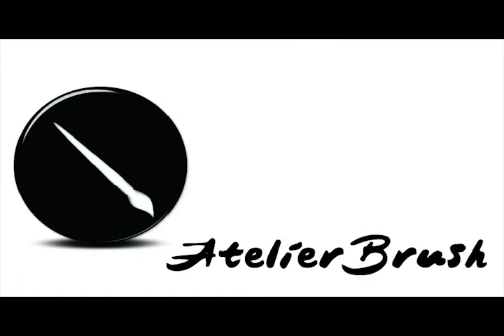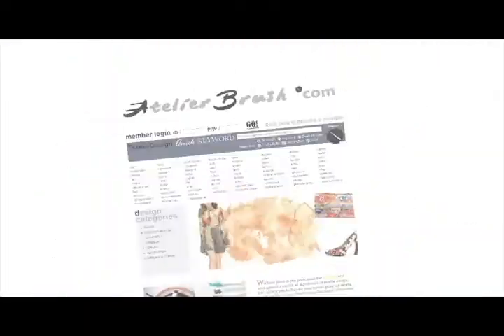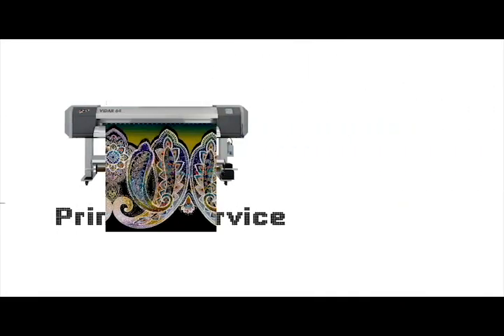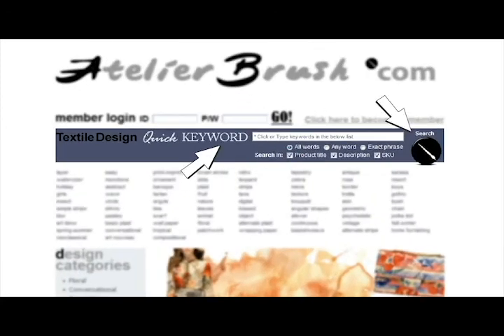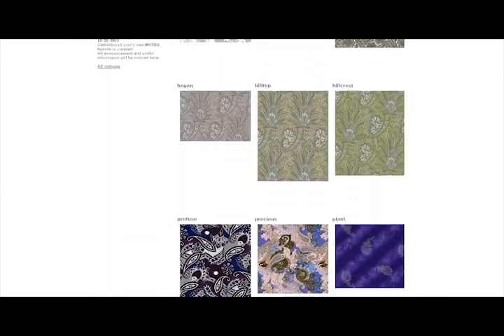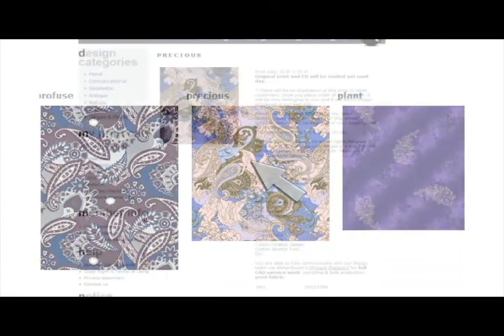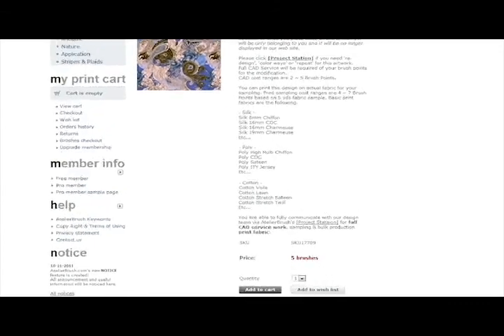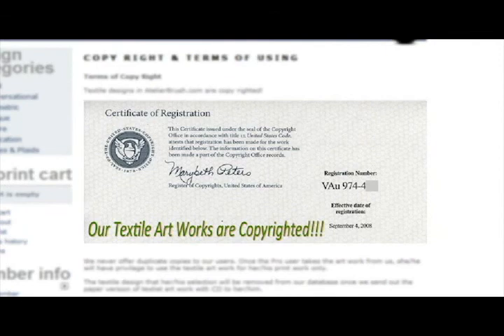atelier brush textile company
atelier brush textile company intro movie